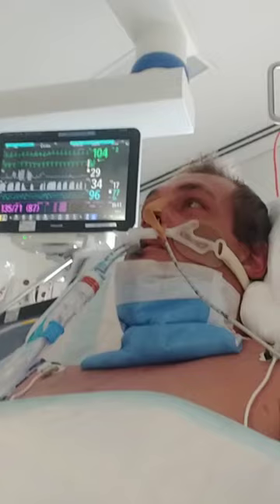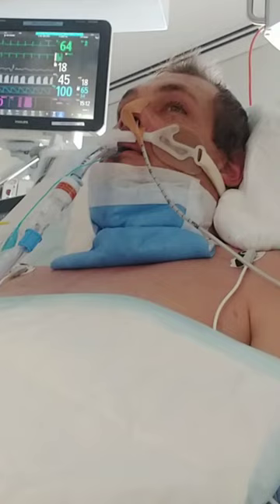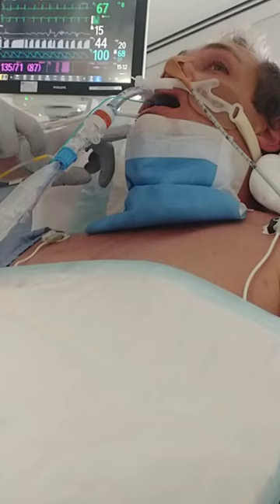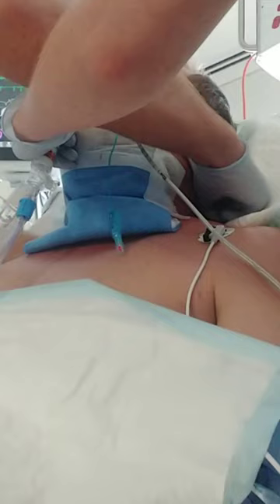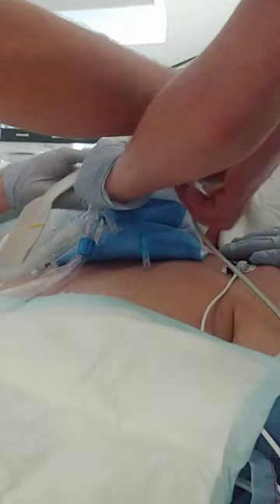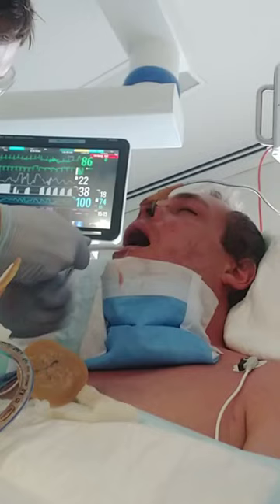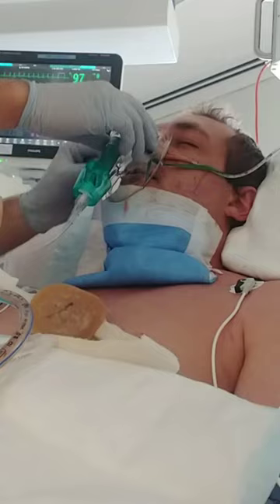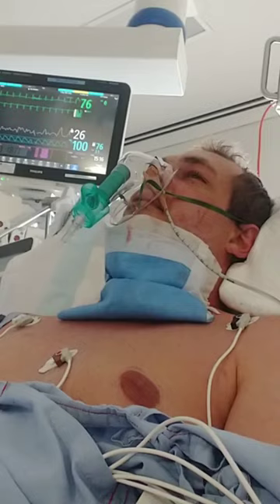Hospital Part Four, John Hunter Surgery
A huge thanx to everyone that helped me at John Hunter Hospital Newcastle.